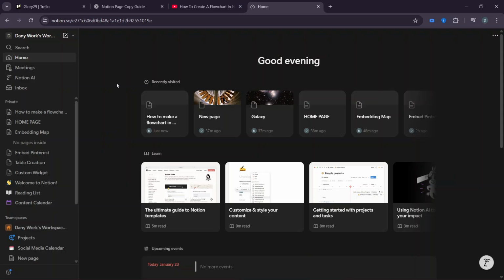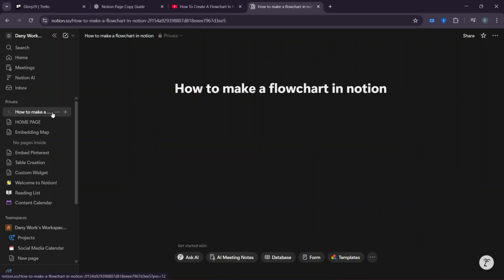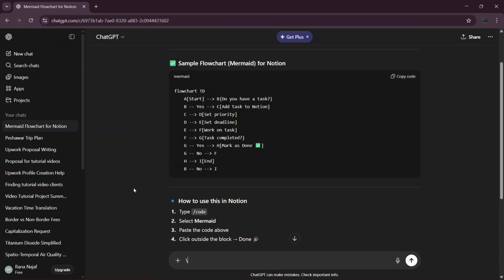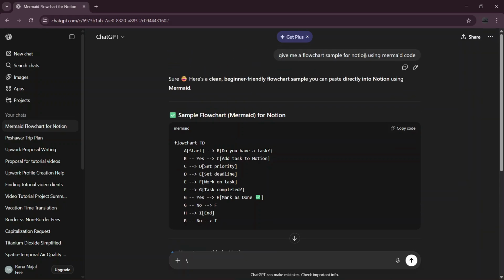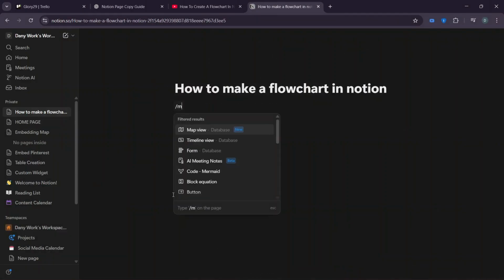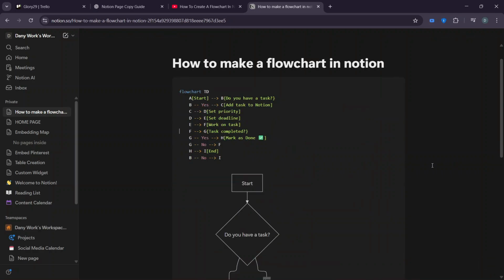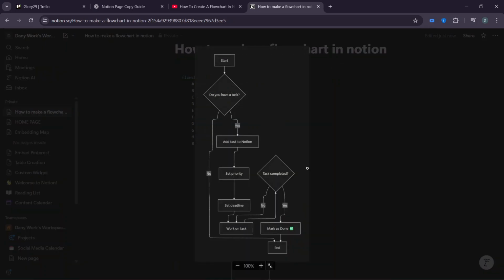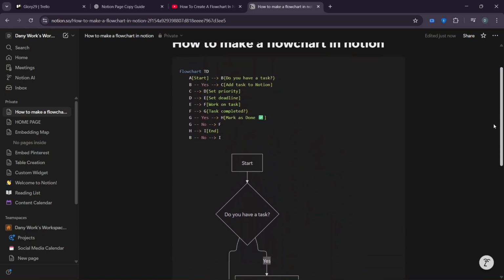How To Make A Flowchart In Notion (Step By Step) 2026!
In this comprehensive guide I will show you how to create a flowchart in notion step by step in 2026! Learn how to create a flowchart in Notion to visually map processes, workflows, and ideas. This guide walks you through using embeds, integrations, and formatting tools to build clear and organized diagrams. You’ll also discover tips for structuring flowcharts for better readability and collaboration. Additionally, the article covers common limitations and smart workarounds for diagram creation in Notion. By the end, you’ll be able to design effective flowcharts directly within your Notion workspace.